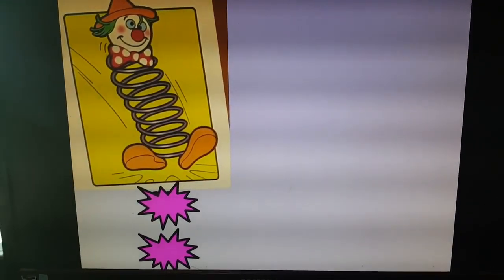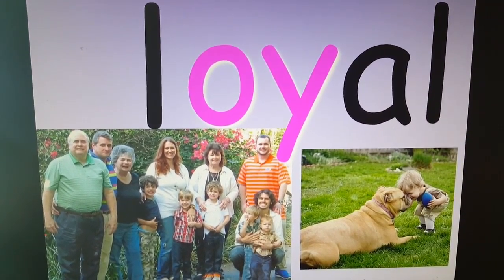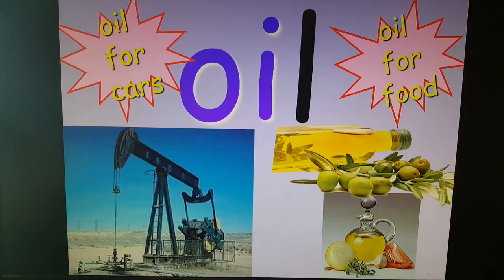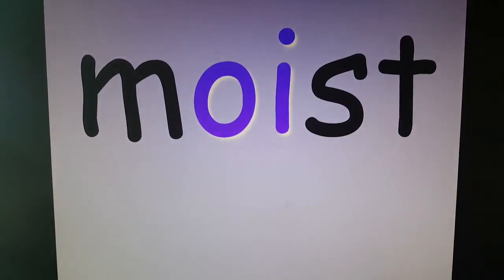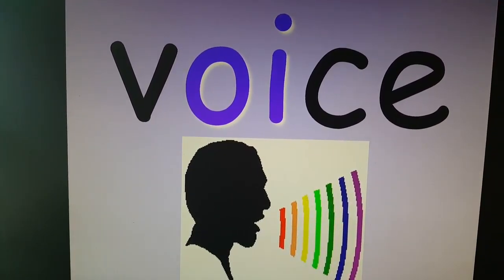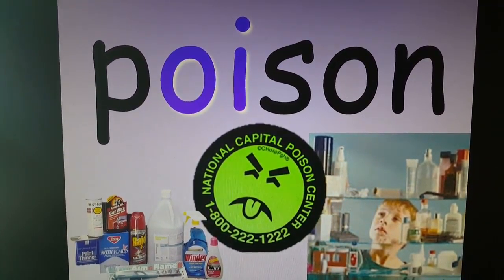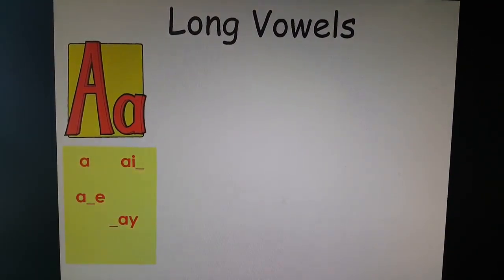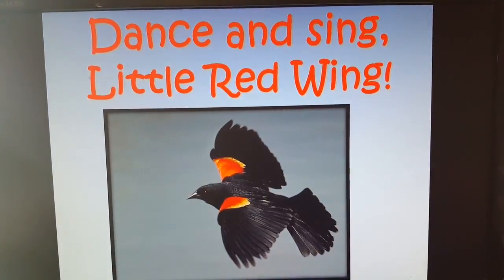#87 oi/oy Review all wall cards